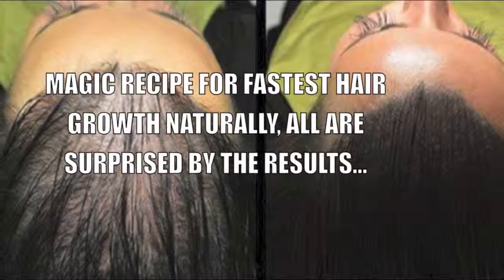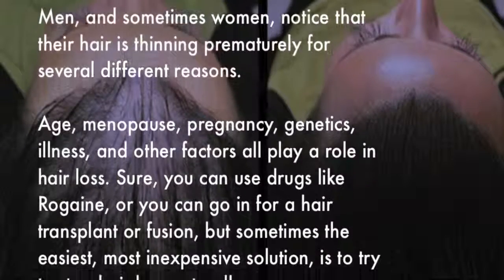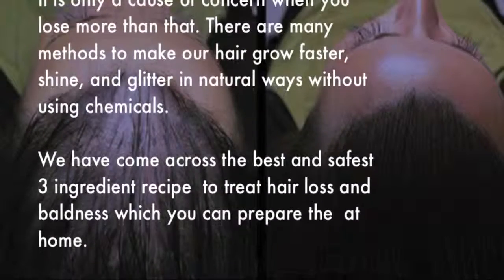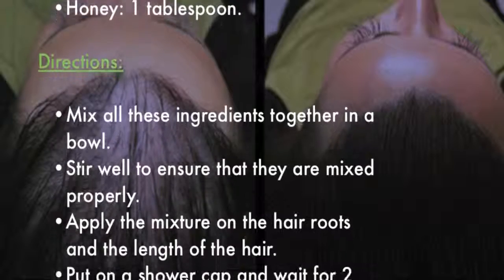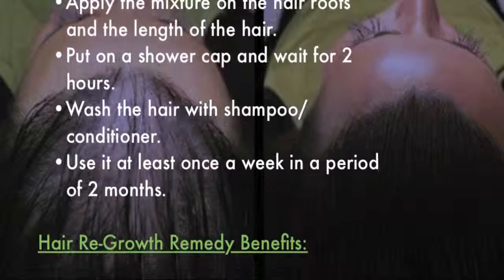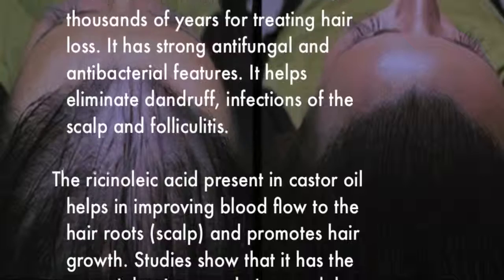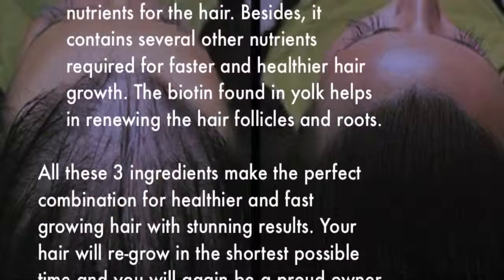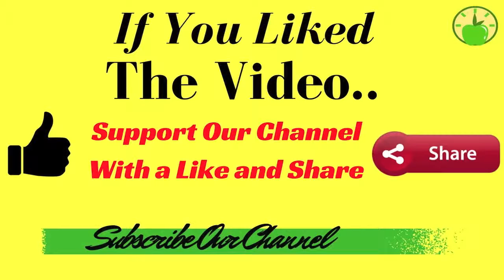MAGIC RECIPE FOR FASTEST HAIR GROWTH NATURALLY, ALL ARE SURPRISED BY THE RESULTS… YouTube